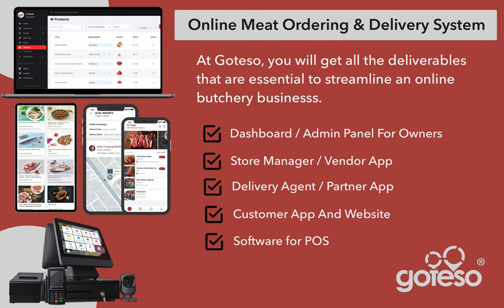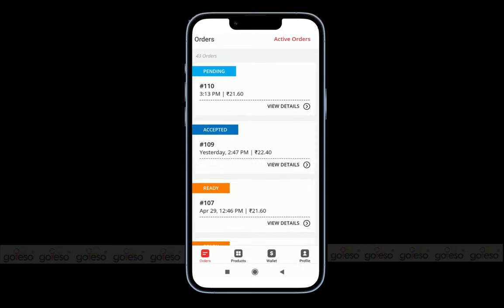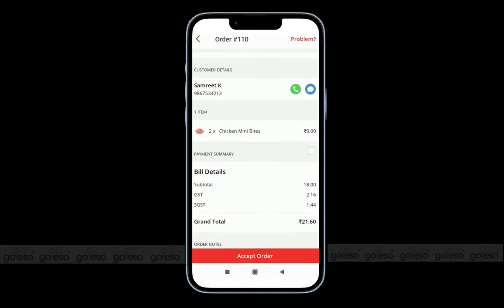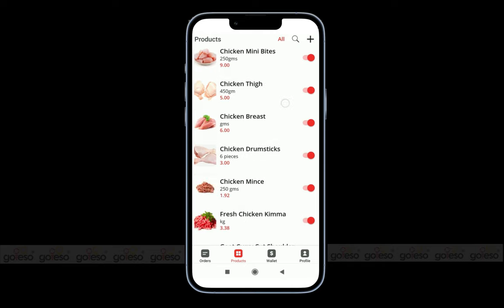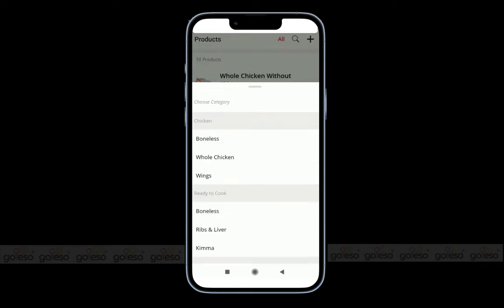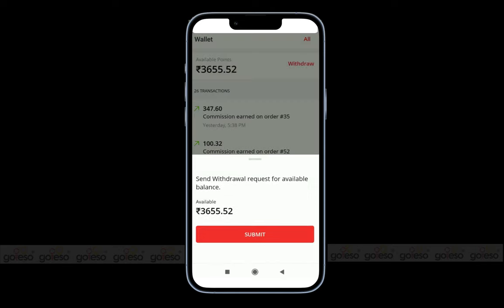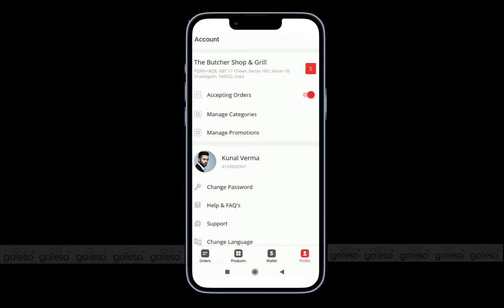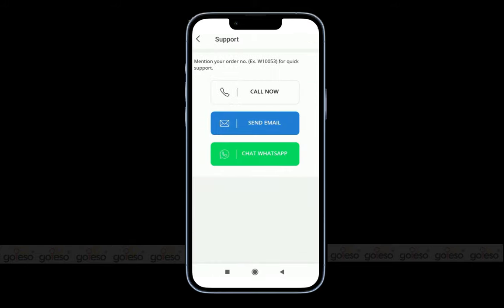Meat Store Manager App Demo | Vendor App Demo | Merchant App Demo | Goteso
In this video, you will learn the working of the online meat store manager app. This video can help you to understand that how vendor or store manager can use this app to process the meat orders efficiently. You can get the following standard features in the vendor app.

☑️ Multilingual Support
☑️ Product List and Cost Management
☑️ Order Status Management
☑️ In App Chat Support
☑️ Manage Promotions
☑️ Store Management
☑️ Profile Management
☑️ View Earnings
☑️ Invoice Print For Customers
☑️ Add Notes
☑️ Help And FAQs
☑️ Product Search & Filter
☑️ Manage Categories And Subcategories

These are the standard features you will get during the launch of an online merchant app for meat business.

If you want to know more about an online meat ordering and delivery business, then you can visit our product page -

Here, you can see the related deliverables demo videos.

Stay updated with technology solutions that can streamline the meat industry / butchery business operations. For latest news, you can follow us on -